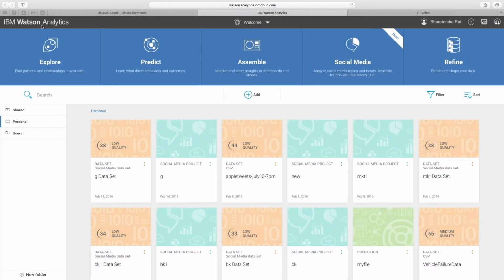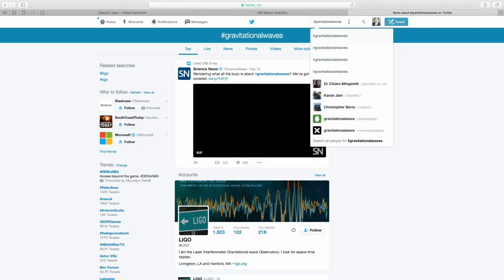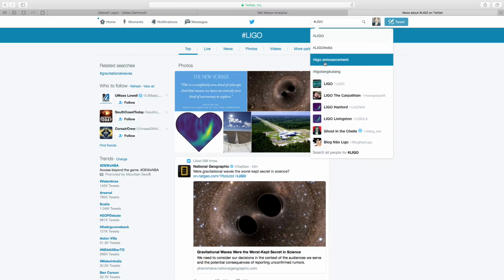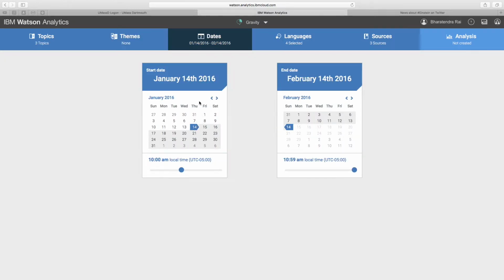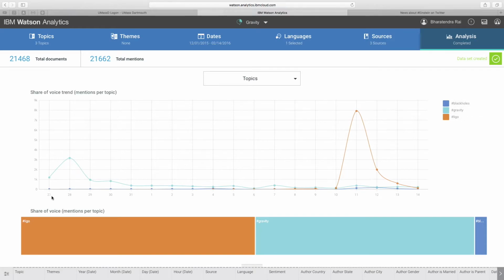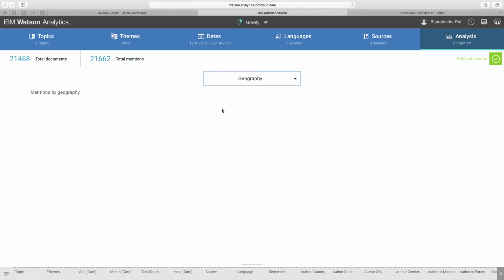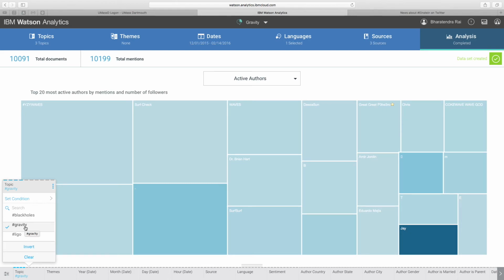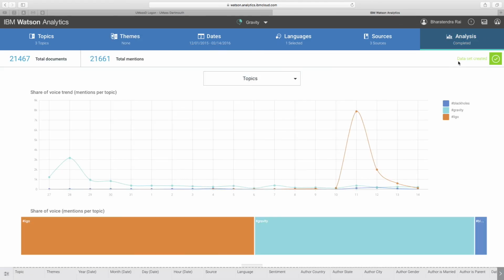Social Media Analysis with Watson Analytics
Provides an example using recently discovered gravitational waves using ibm watson analytics. Existence of such waves was predicted by albert einstien 100 years ago. Social media analytics includes sentiment analysis, geographic map, run chart, etc., based on tweets pulled from twitter using gravity, gravitationalwaves, waves, ligo, ligo announcement, and blackholes terms.